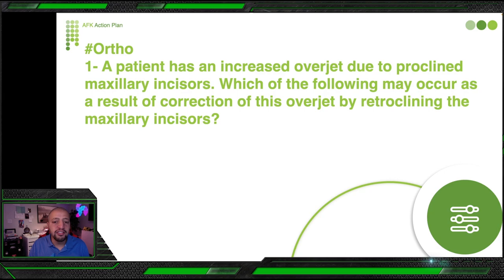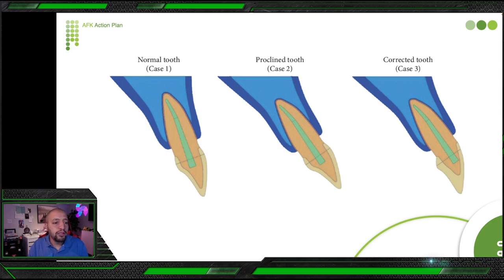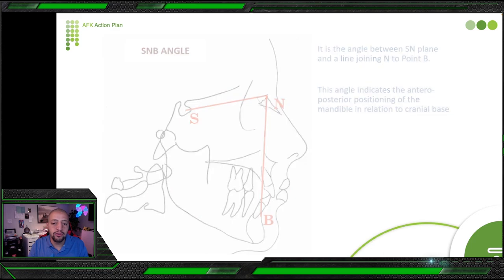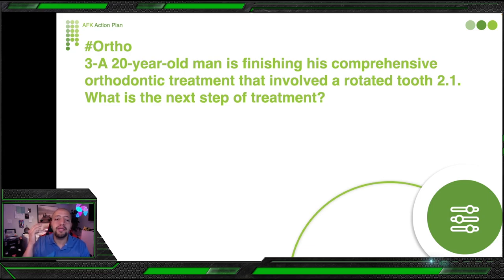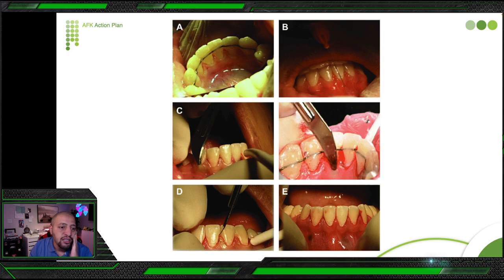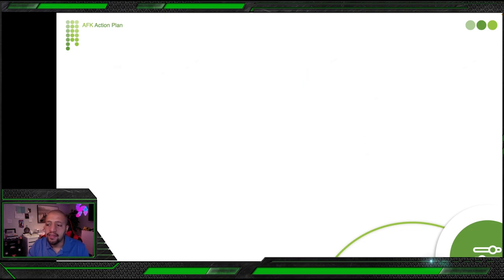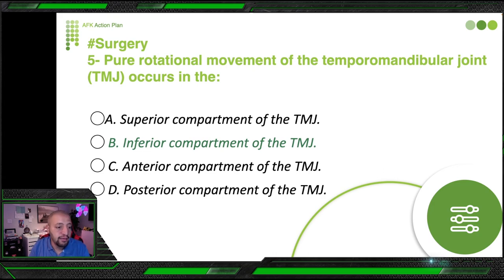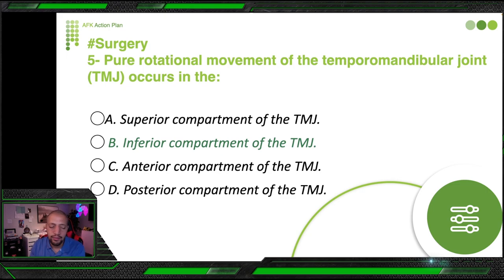13- AFK weekly news letter - Important orthodontic questions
AFK is all about studying the materials and try to collect as much information as you could, but solving the questions is really important, as will give you honest feedback about your study.
Everyday will post an important question in the community tab, by the weekend we will post a detailed answers explanation.
At the weekend will give a lecture for the questions with explained answers and concept explanation.
Feel free to give the feedback and share the videos.

Chapters
0:00 Intro
00:53 Over jet treatment
06:15 Cephalometric analysis
12:02 Rotated teeth treatment
18:19 Impacted maxillary molars
23:38 TMJ movement
28:02 Conclusion

Quizlet  Flash cards class for Oral pathology & pharma drugs